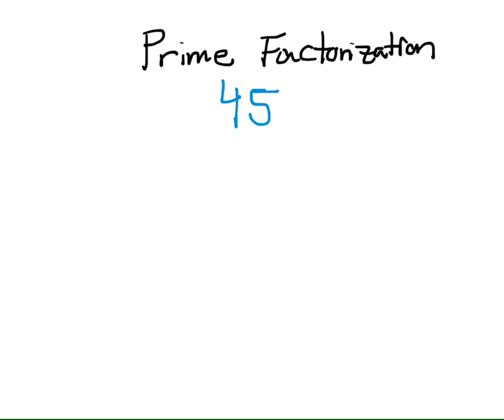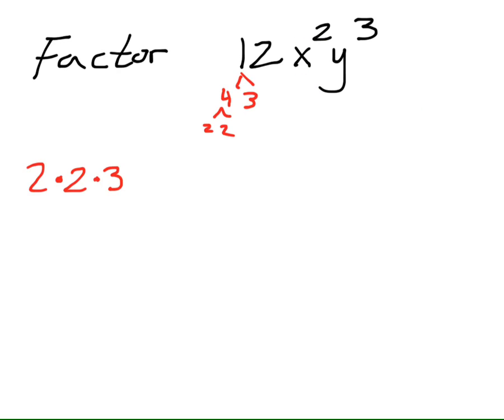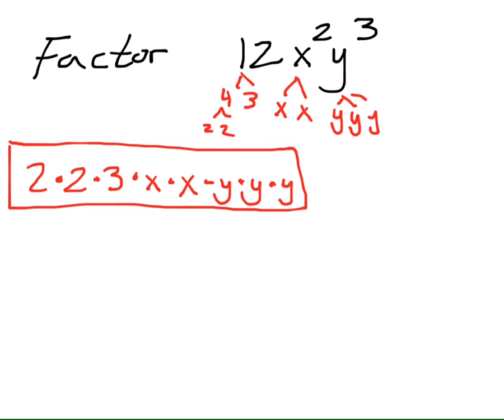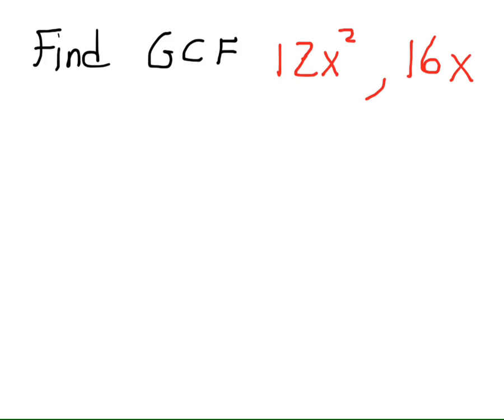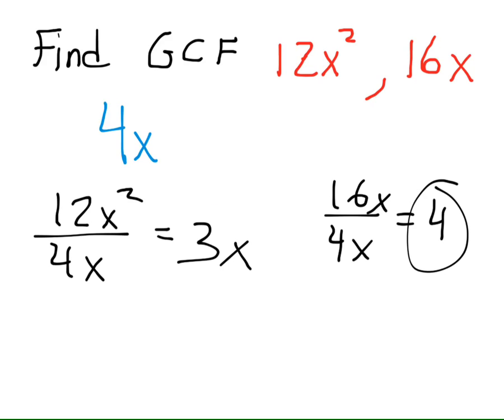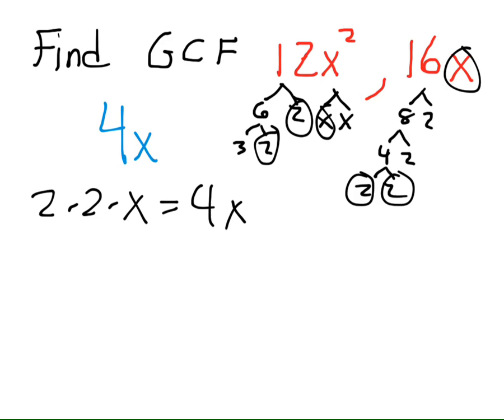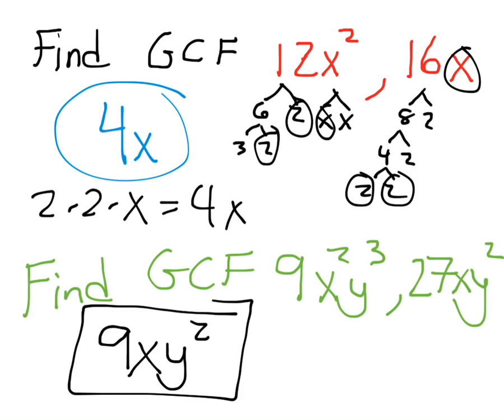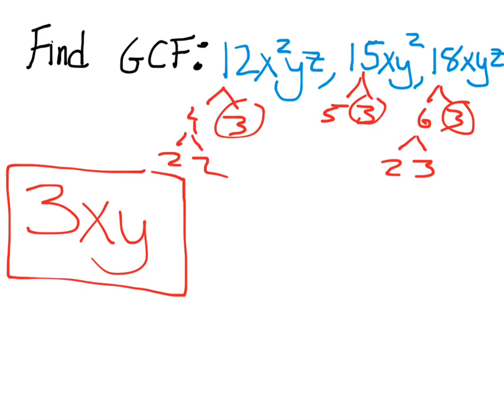Algebra 8-1 Monomials & Factoring